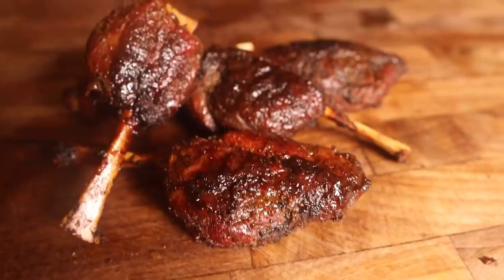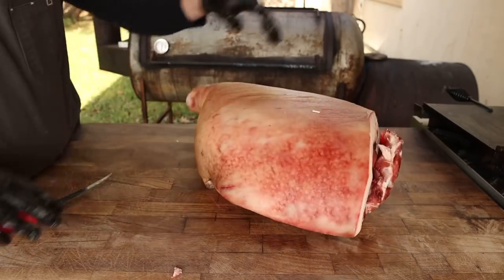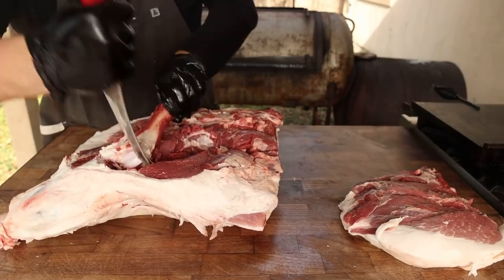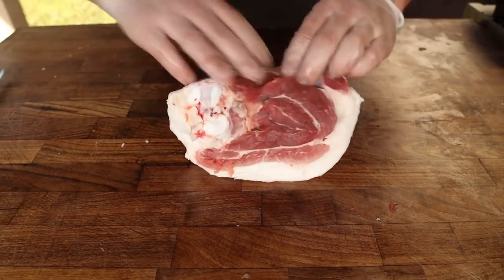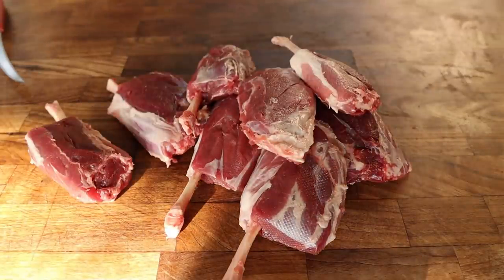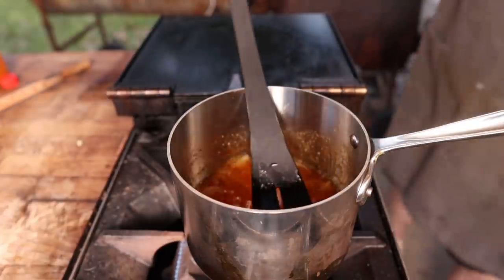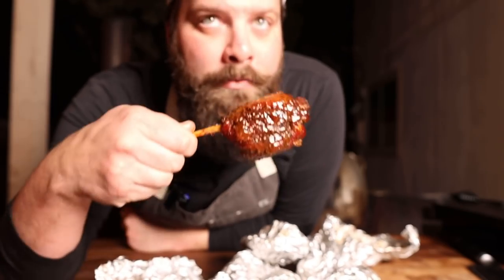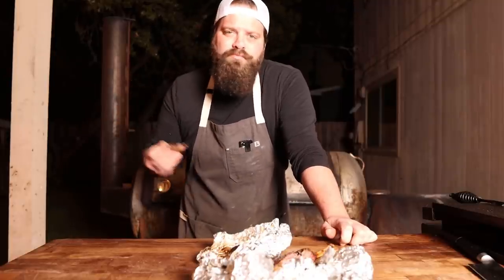How to cook Pig Wings, the Pioneer Meats cut! | Chuds BBQ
What is a Pig Wing? A tutorial of how to butcher a pork shank into a pig wing, then cooked to perfection. The term "Pig Wings" is owned by Pioneer Meats - check out @eatpigwings on Instagram and there